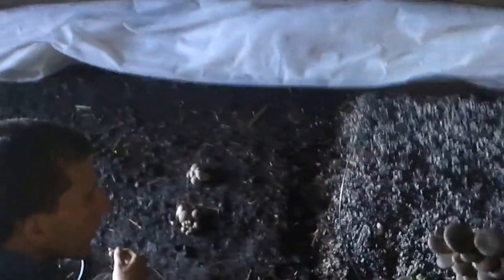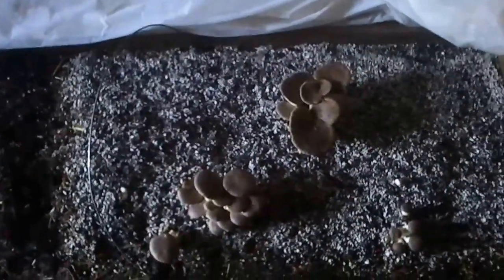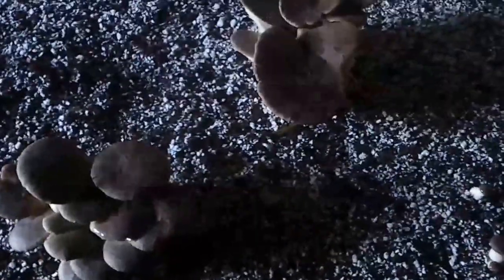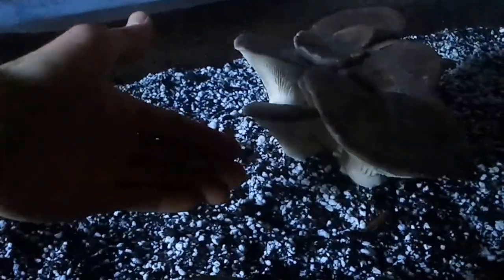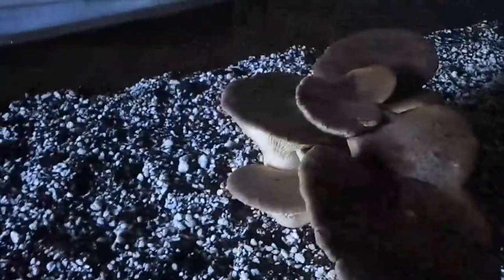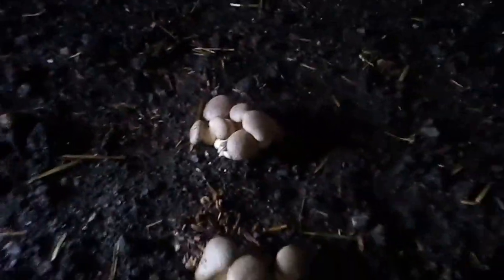King oyster bed update #1 (Pleurotus eryngii)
Check out the growth we are getting with our King Oyster Bed!

Watch as we construct a king oyster bed using colonized wood blocks.

Facebook.com/biocentricbros